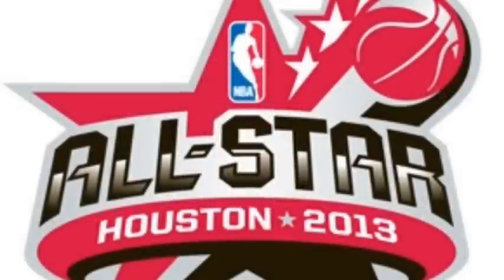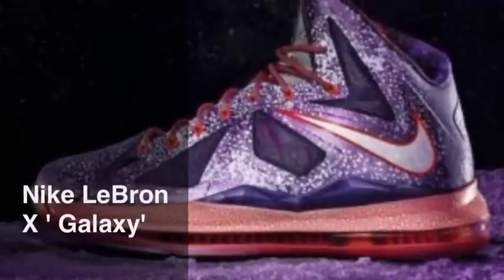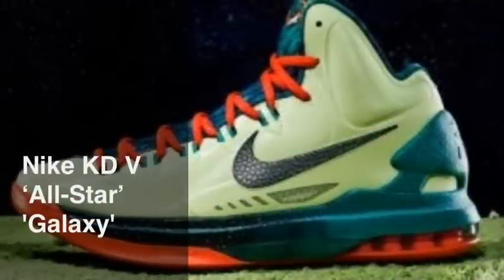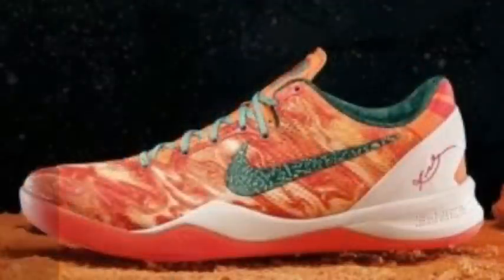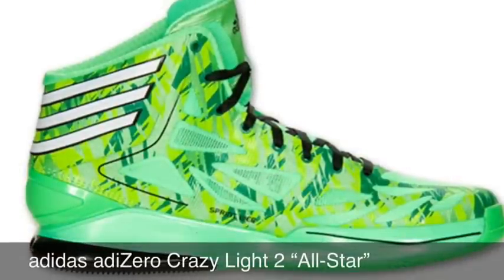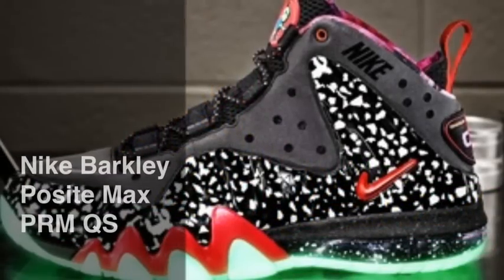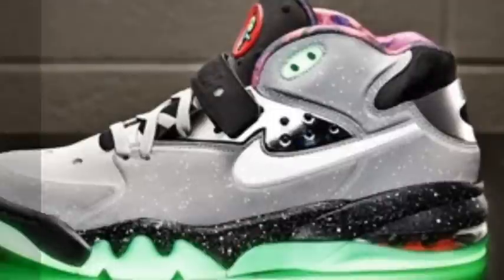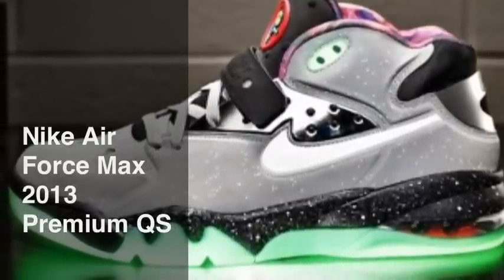Nba 2013 Allstar Shoe Realises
2013 NBA allstar shoes

Nike Air Force Max 2013 Premium QS
Wolf Grey/White-Anthracite-Total Crimson

$150

Nike LeBron X
Laser Purple/Strata Grey-Total Crimson

$200

Nike KD V 'All-Star'
Liquid Lime/Obsidian-Sport Turquoise-Total Crimson

$135

Nike Kobe 8 System+
Bright Citrus/Sport Turquoise-Total Crimson

$180

Nike Barkley Posite Max PRM QS
$160

Addidas adizero crazy light 2 allstar
$140